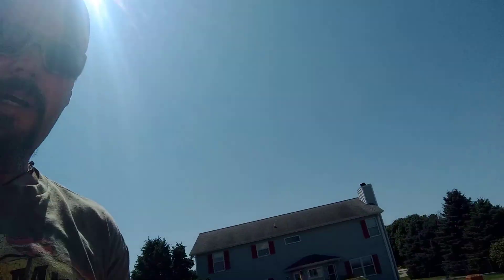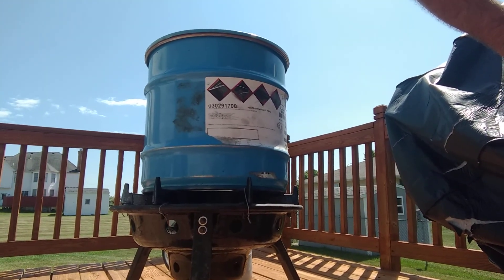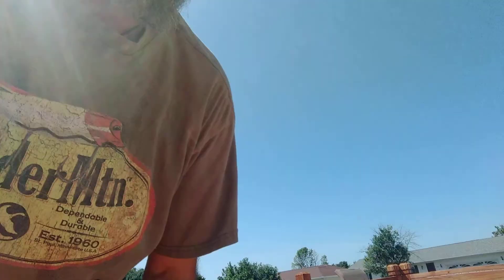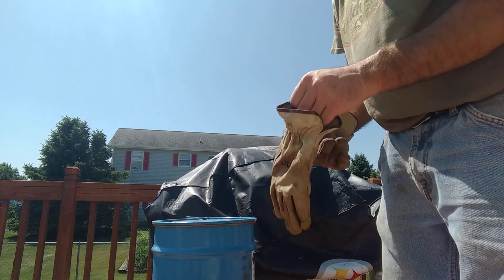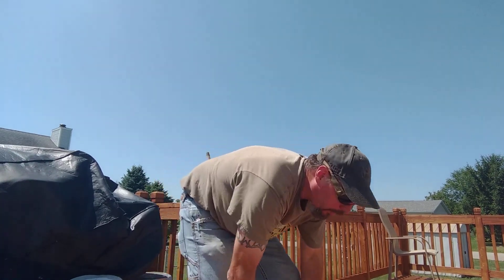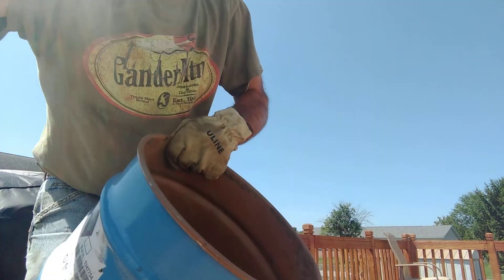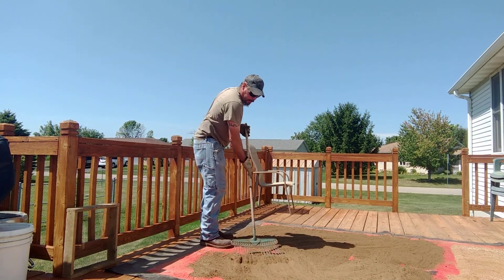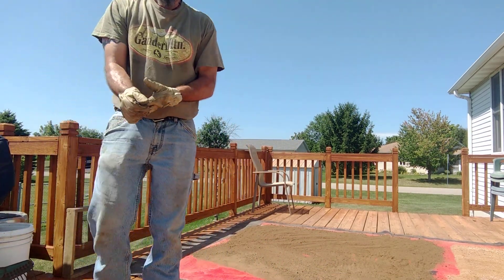Waxing dirt! Waxing Dirt for Predator Trapping